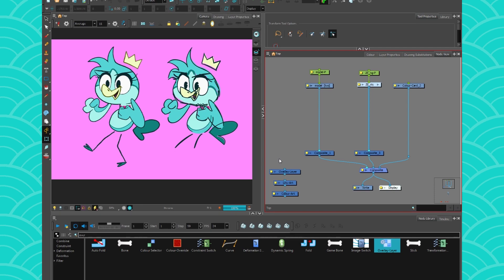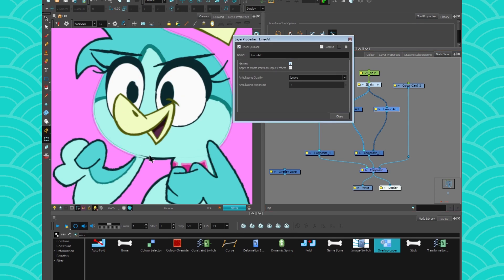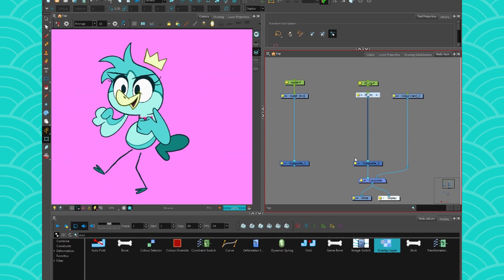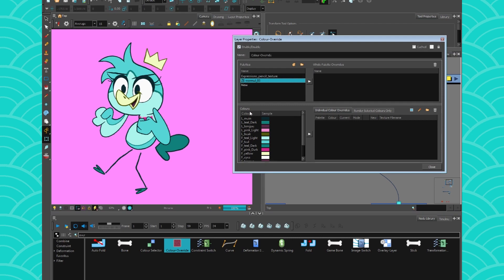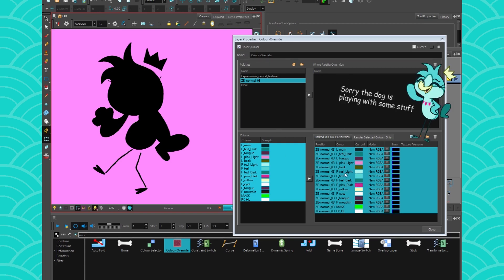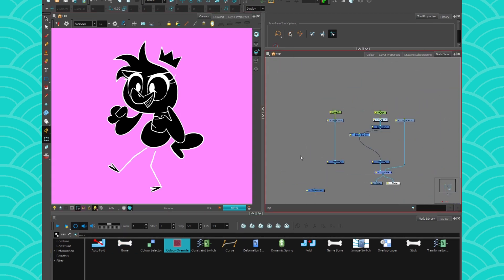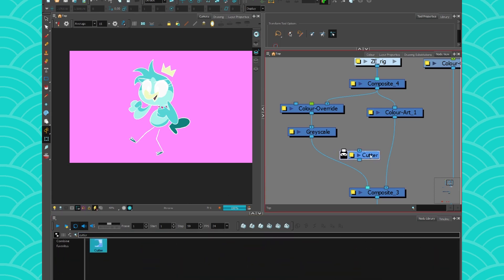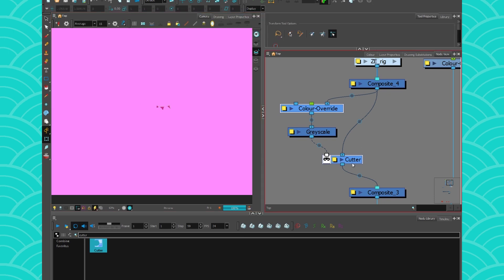COMP - A Line Splitter Technique (H17)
Short tutorial about compositing in Harmony!

I upload new content every Wednesday !